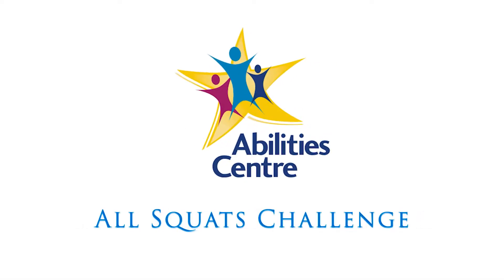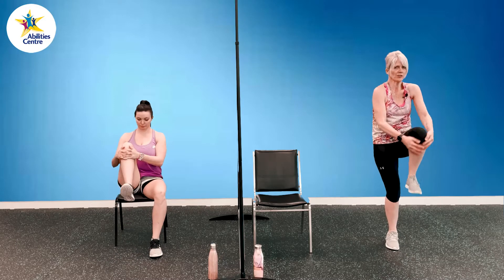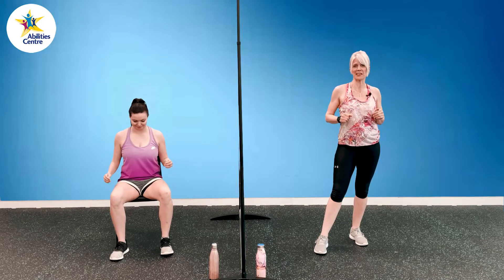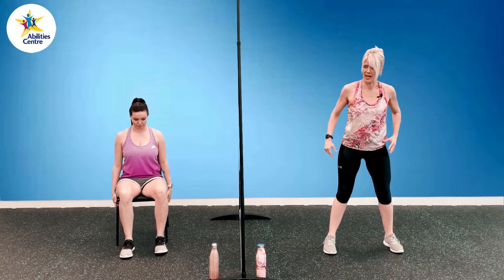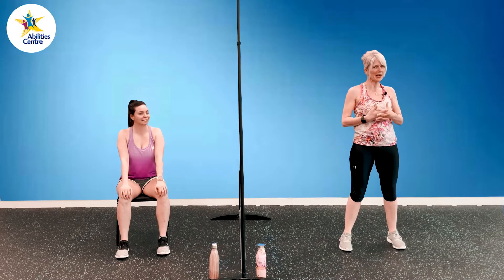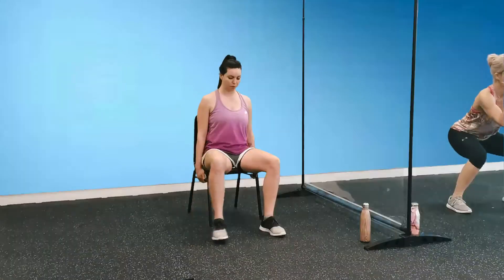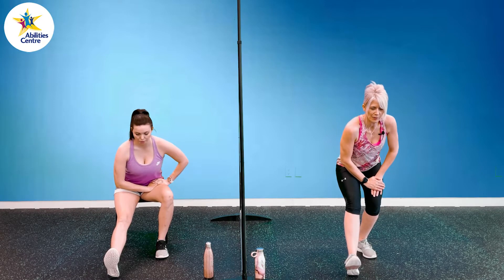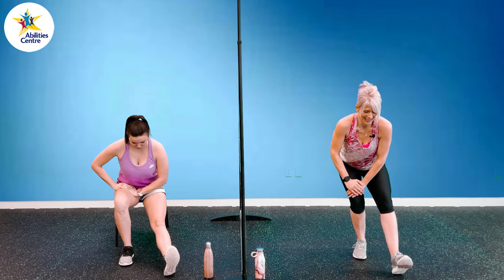All Squat Challenge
10 squat variations x 10 = 100 squats. Do you accept the challenge?